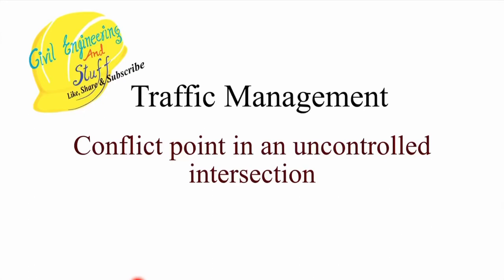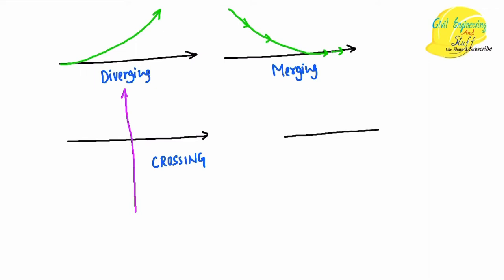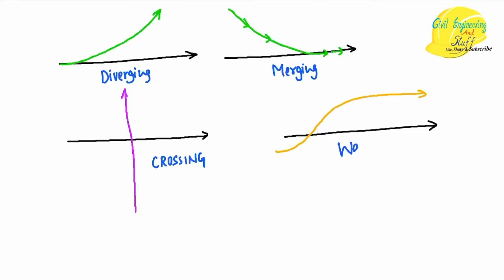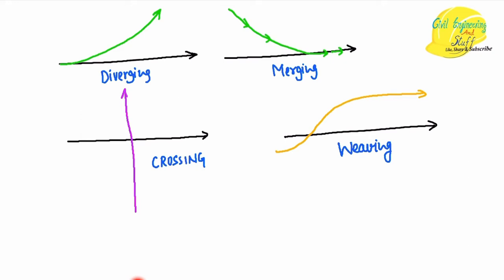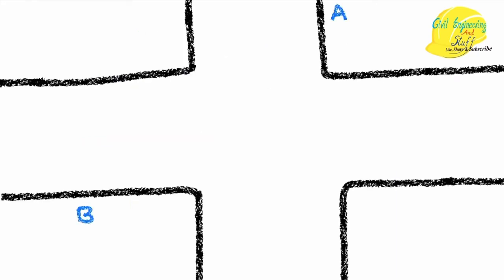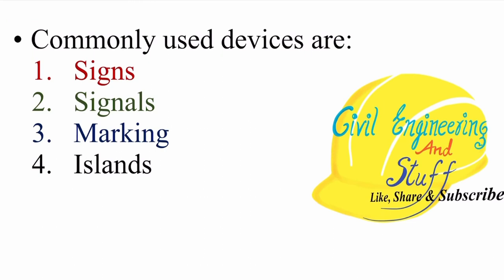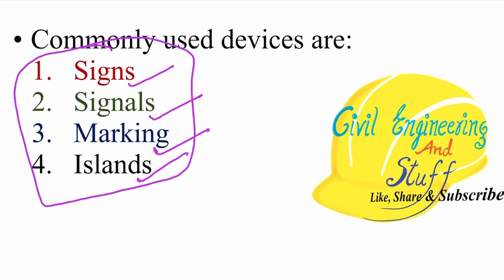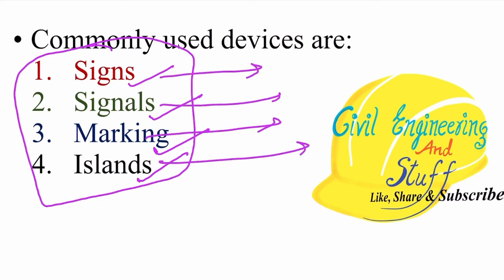Conflict points in an uncontrolled intersection | one way traffic | Traffic Management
In this video we discuss about traffic management, its need and conflict points in an uncontrolled intersection and how converting a two way to one way reduces these conflict points.